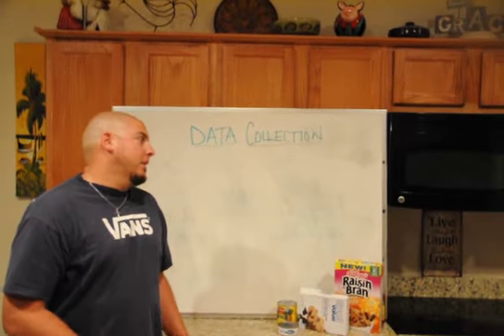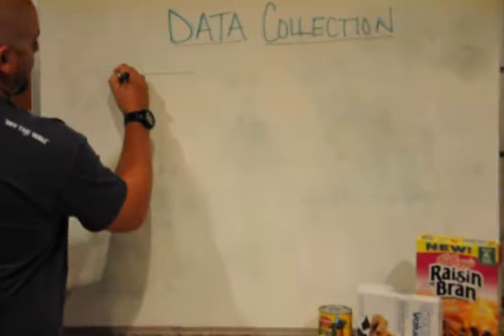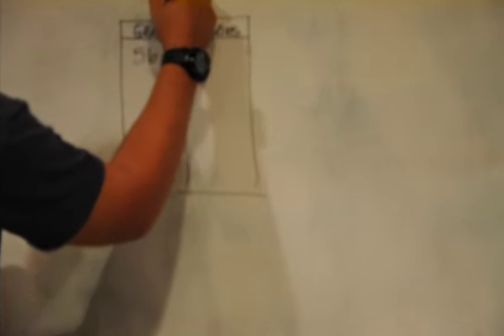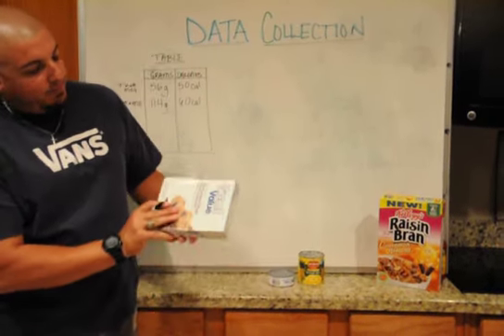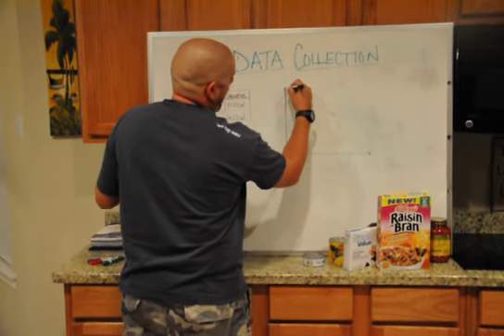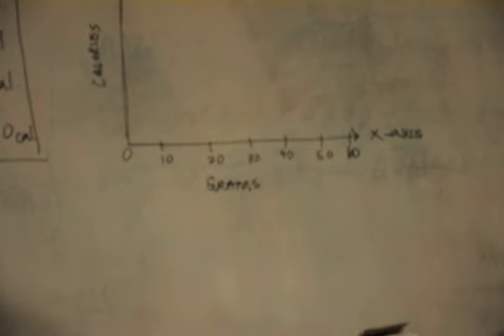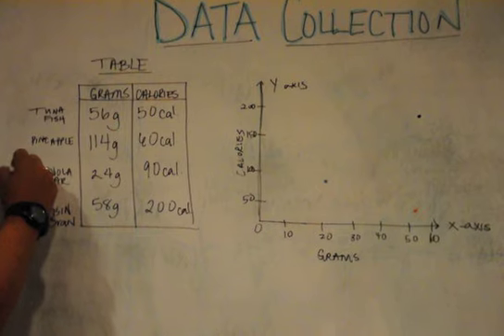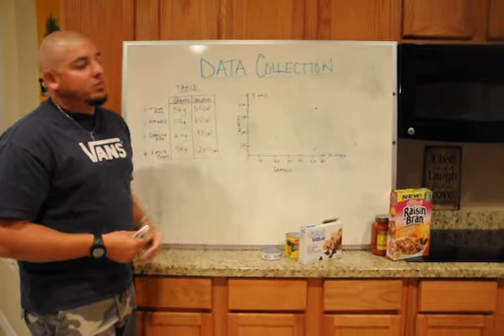Melms-Data Collection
This is a brief video discussing data collection and an example.